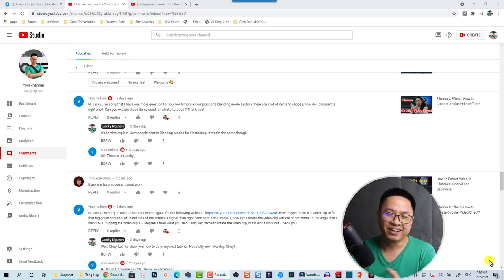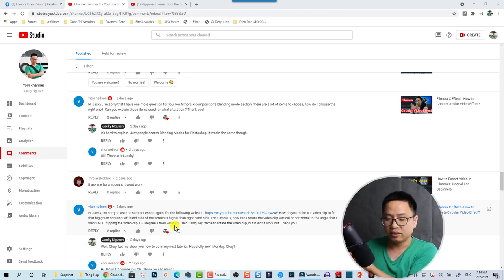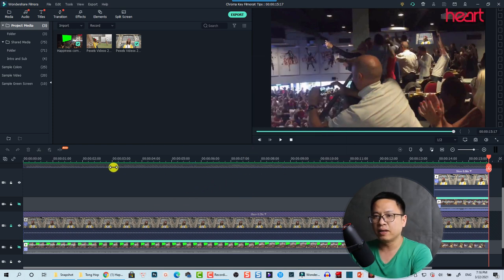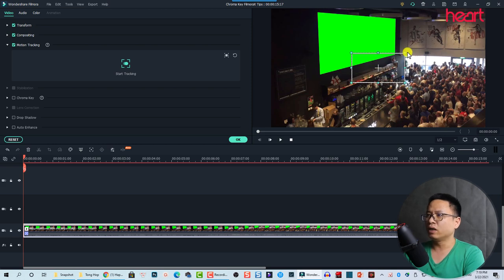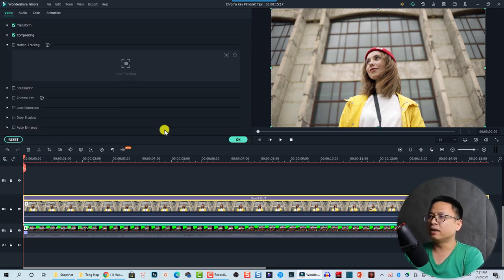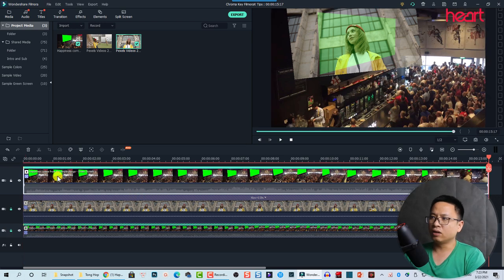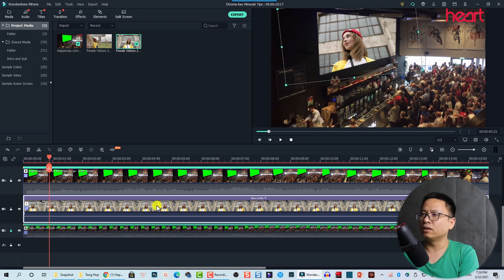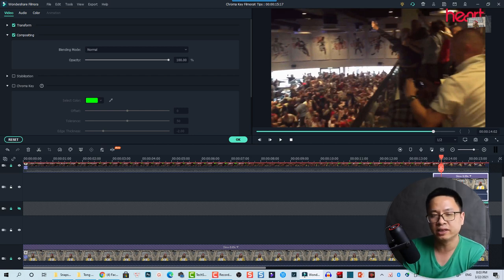Screen Replacement Effect In Filmora X - Motion Tracking, Chroma Key and Clip Transform Tutorial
This tutorial shows you how to create screen replacement effect in Filmora X with the combination of Chroma key, motion tracking and clip transform.